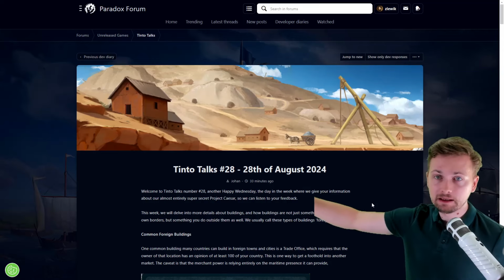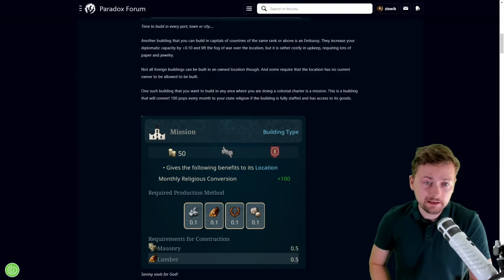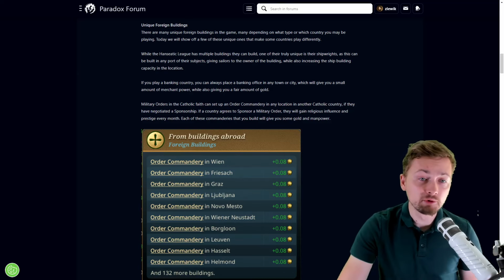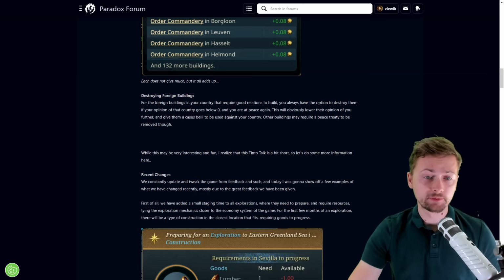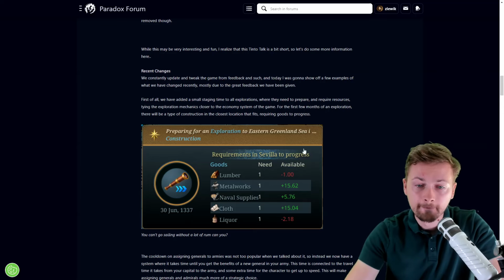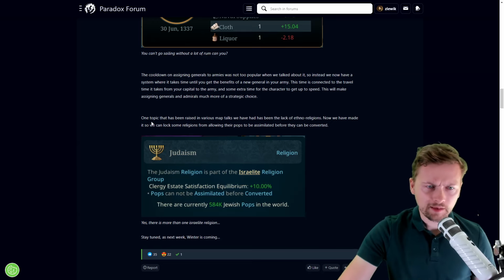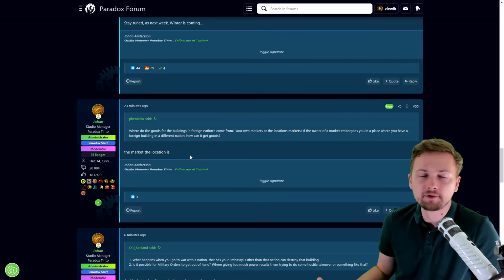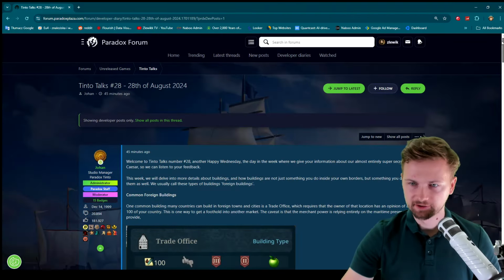EU5 Will Allow FOREIGN BUILDINGS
Europa Universalis 5, known as 'Project Ceasar' is coming!